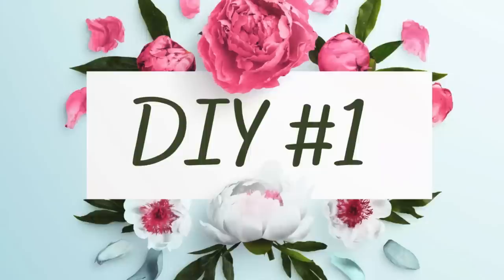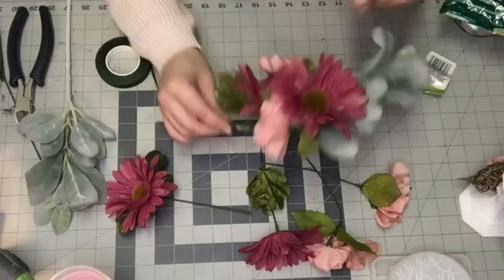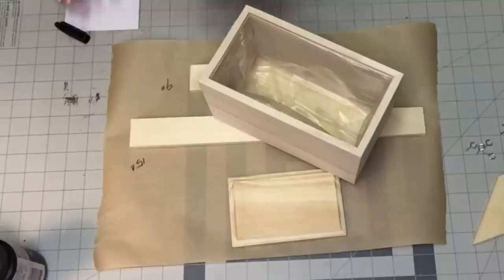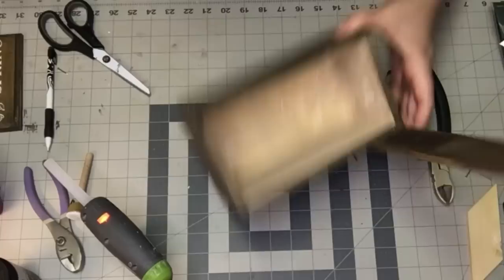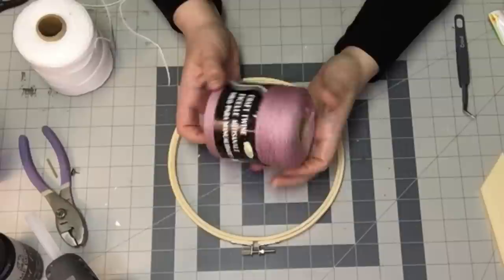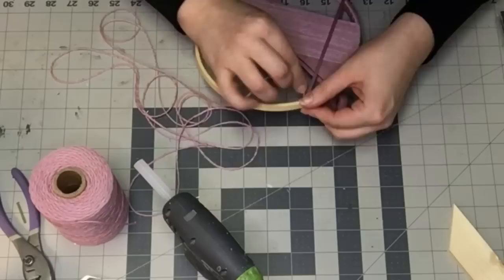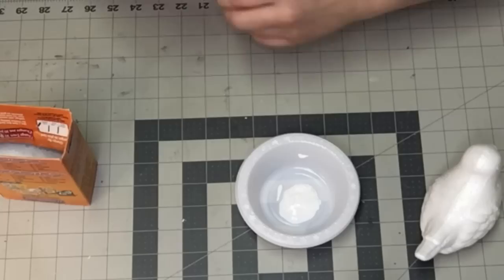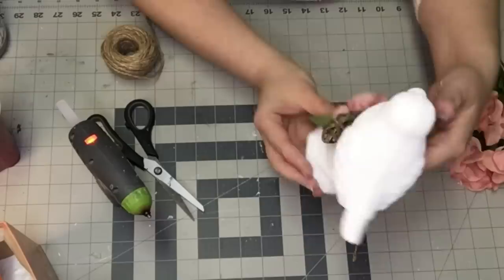4 *STUNNING* and High End Spring DIY Projects | Easy and BEAUTIFUL home decor DIYs for Spring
Hello Breezers!!  We are jumping into some spring projects today and I can’t wait to show you what I have created!!  I really hope you love these DIYs as much as I do!